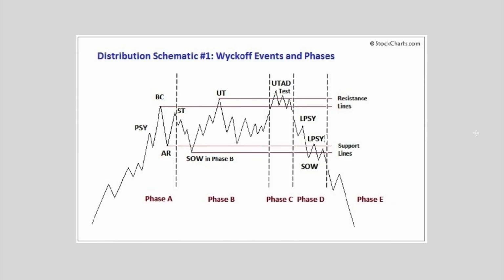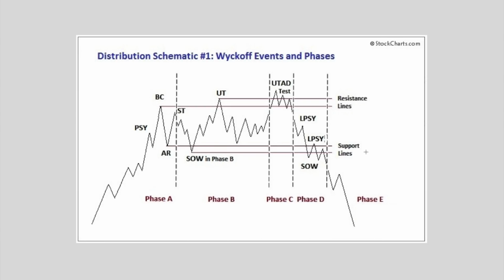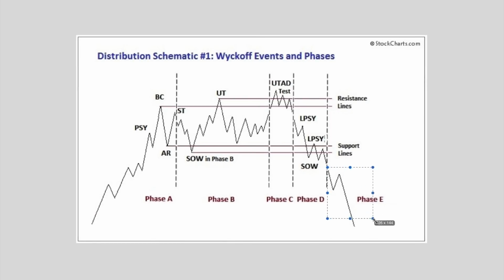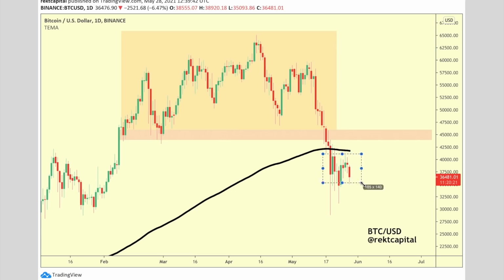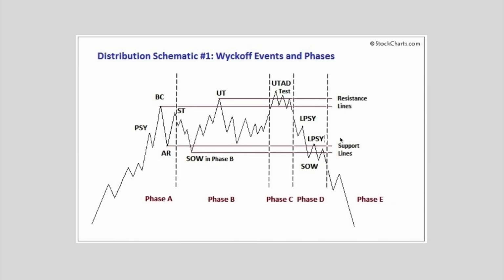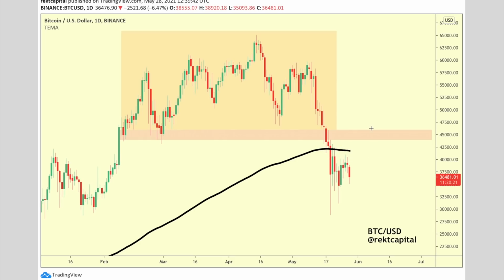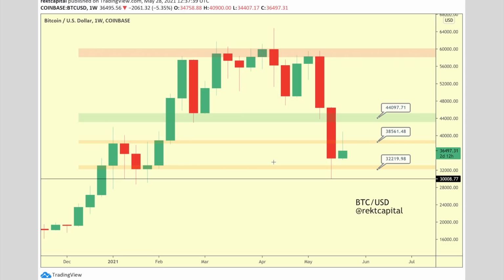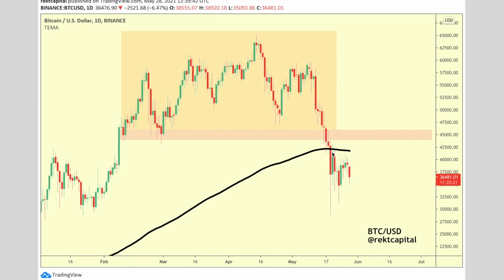Bitcoin Manipulation? | Urgent Wyckoff Analysis!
Rekt Capital shares his thoughts about Bitcoin's current price action through the lens of the Wyckoff Distribution Schematic. Step by Step.